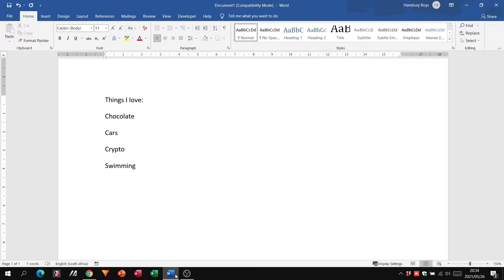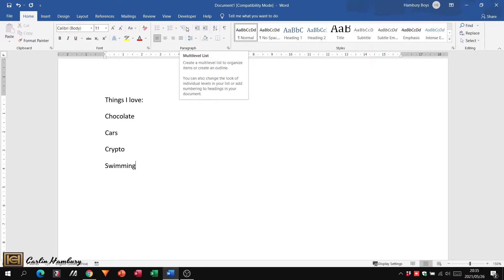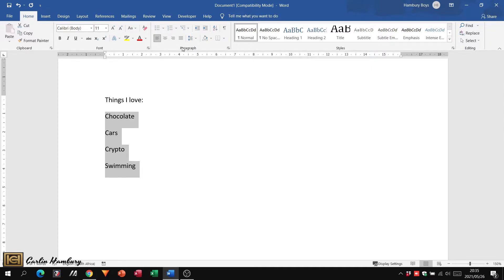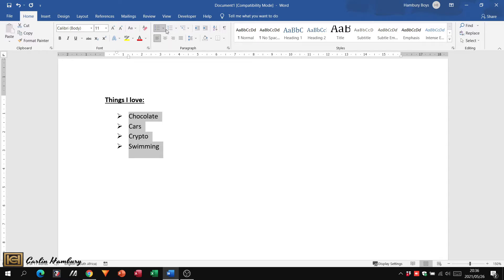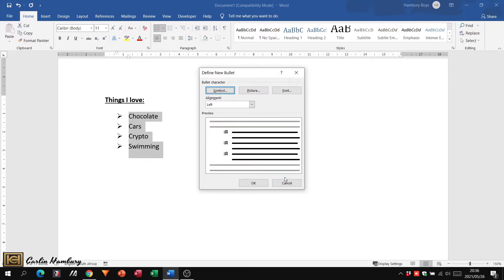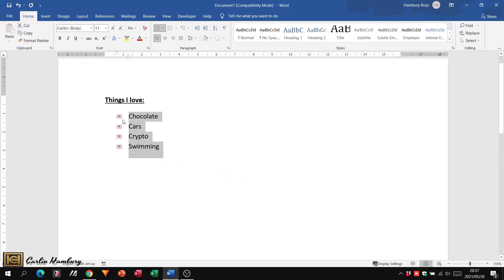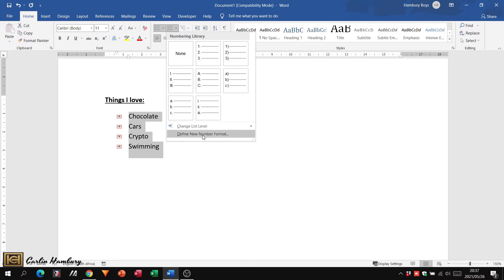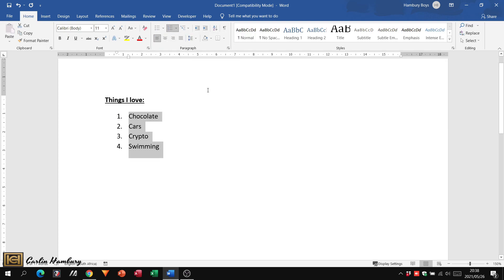How to Insert Bullets and Numbering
In this video we will be looking at how to use and manipulate Bullets, especially when it comes to using pictures as bullets.

DO YOU WANT TO SUPPORT MORE CONTENT LIKE THIS? Then consider becoming a Member: